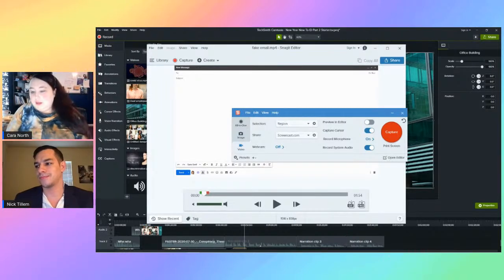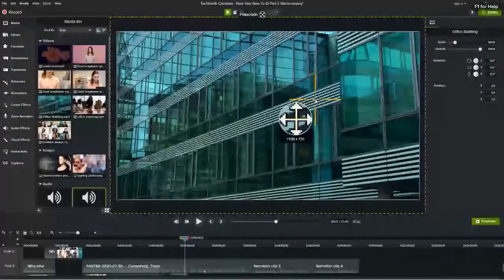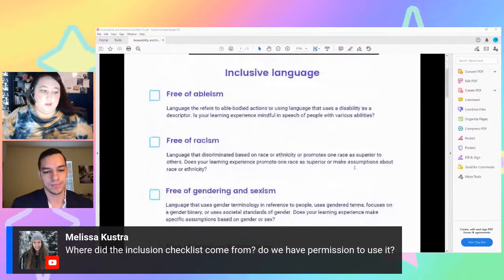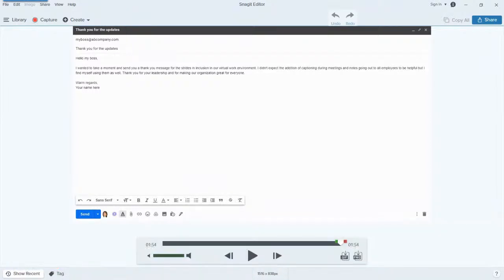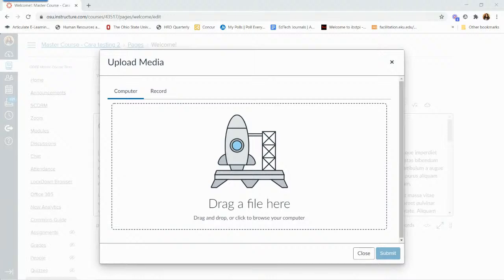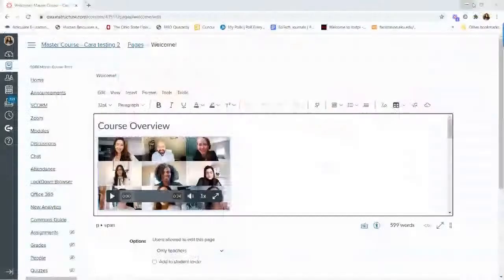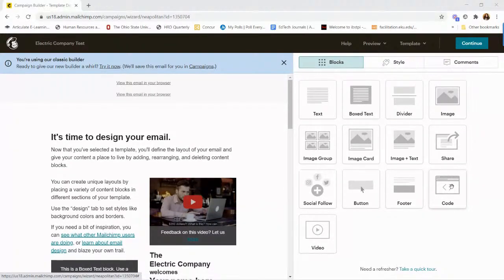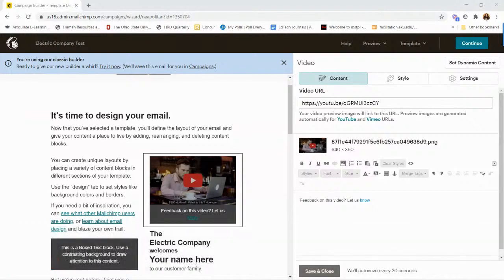New Year, New to ID: Episode 4 Let's Build in TechSmith Camtasia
Episode 4: Implementation: Where do I put this and how do I test it?

Back in May of 2020, I livestreamed building a learning experience from scratch. I wanted to do it again for 2021. I've partnered with the great folks at Techsmith who are sponsoring this series. Through their partnership, this is a free series available to anyone who is looking to create their first instructional design portfolio piece or a video asset in Techsmith Camtasia.

If you are an educator looking to transition into an instructional designer role or looking to build your instructional design portfolio, you are in the right place. There is a lot of information out there about learning theories but not enough about how to use them to create instructional design products. In this series, I will take you through each part of ADDIE, a framework many instructional design professionals use to guide their practice. My hope is that through this series I will show you how to create a learning experience using Techsmith Camtasia. A 30 day trial of Techsmith Camtasia can be obtained by going
I will also provide you with a ton of resources including asset files, scripts, etc so you can follow along and build your own version. Let's learn together